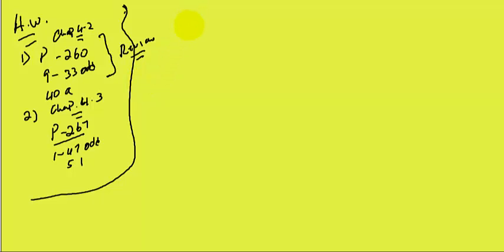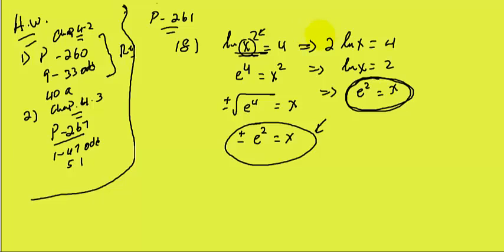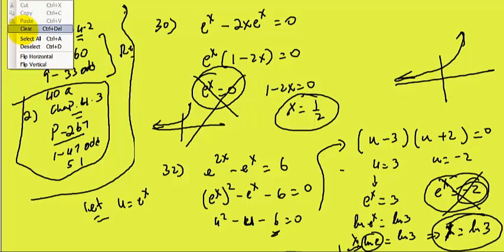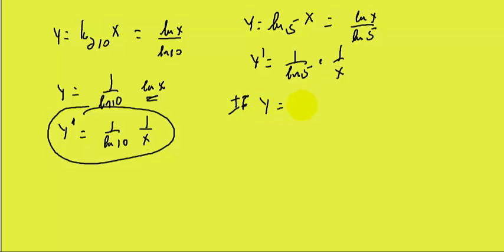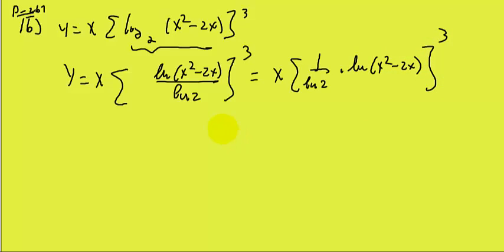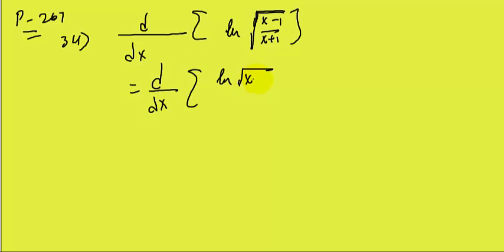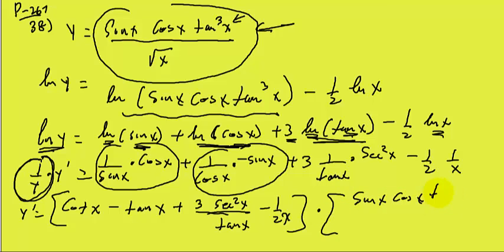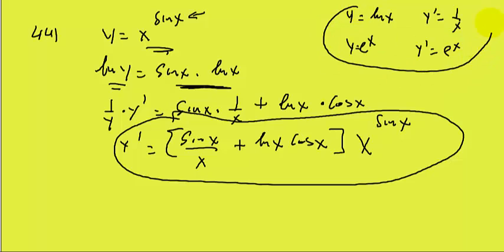Calculus 12/8 Derivatives of Log and Exp Functions Chap 4.2 and 4.3.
Derivatives of Log and Exp Functions Chap 4.2 and 4.3.